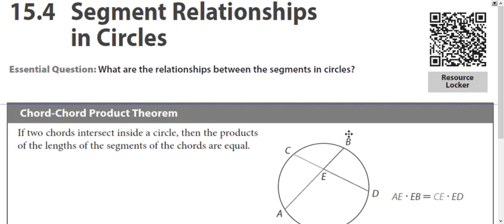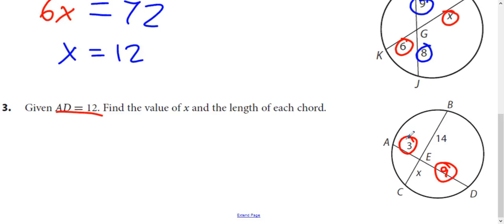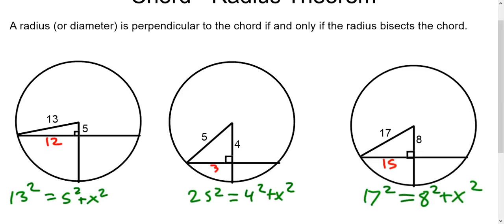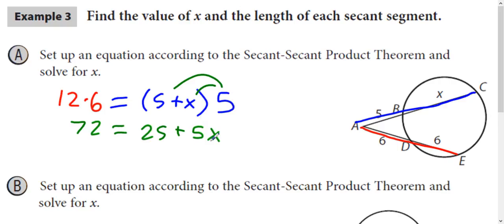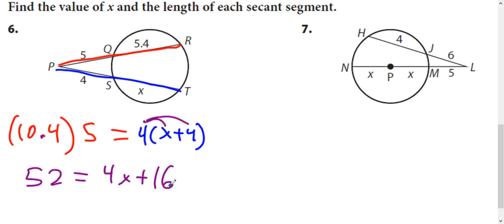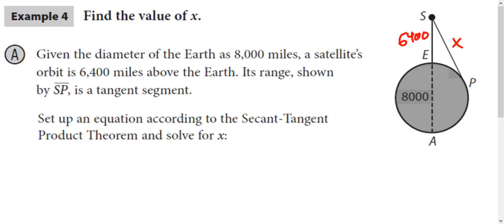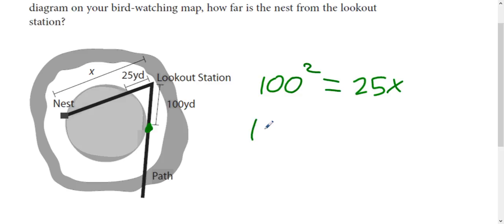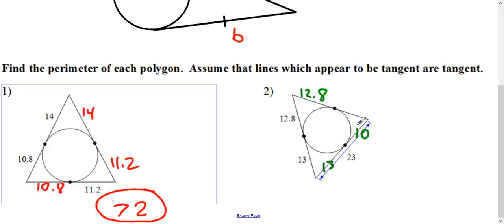Geometry Framework 7 - 15.4 notes